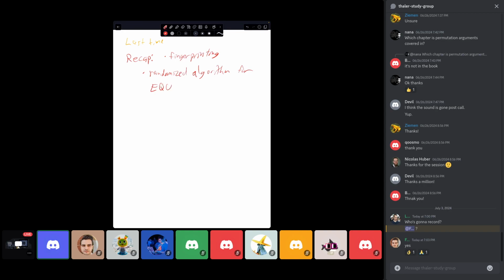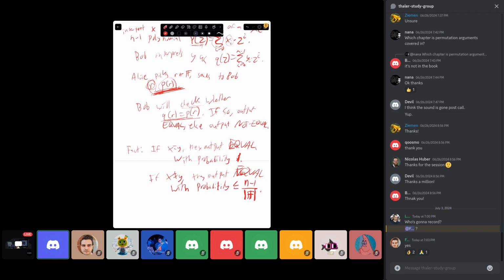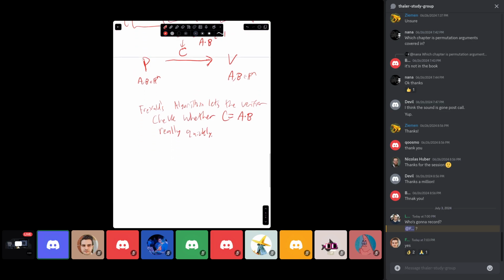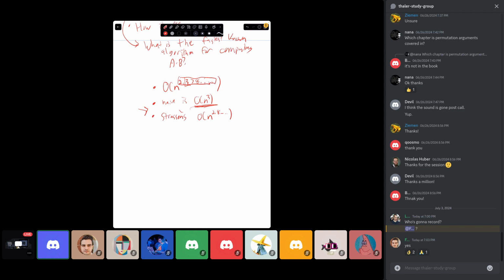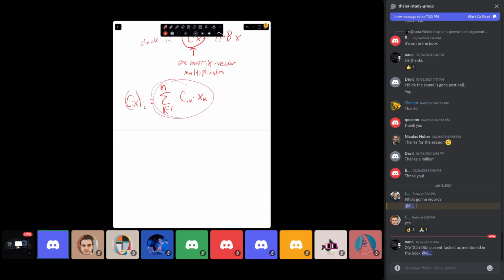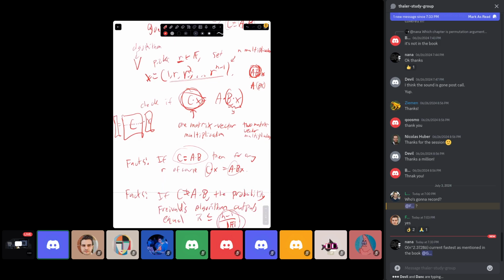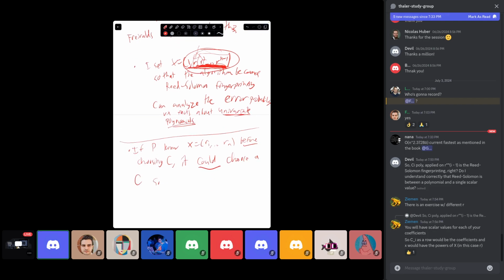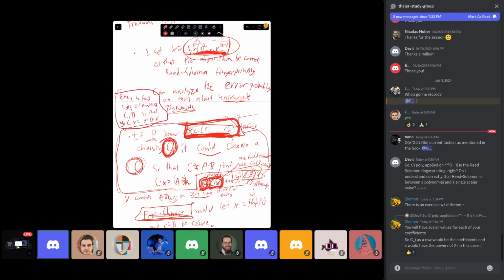Proofs, Arguments, and Zero-Knowledge - Week 4 - Freivald's Algorithm